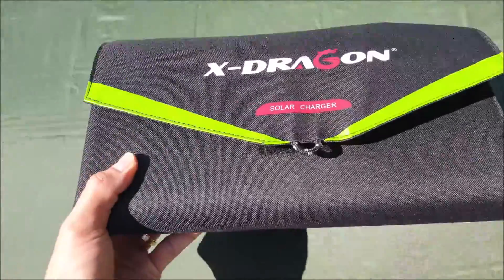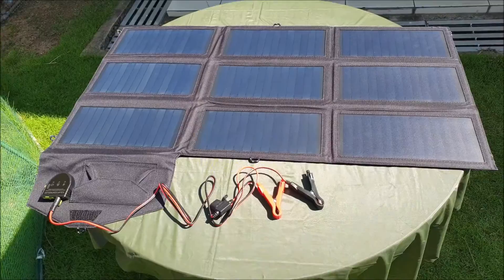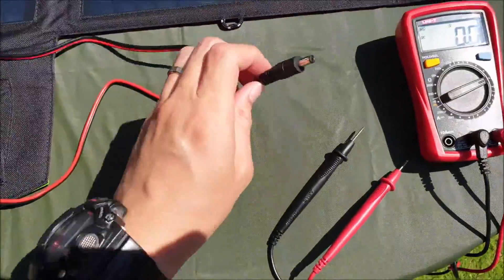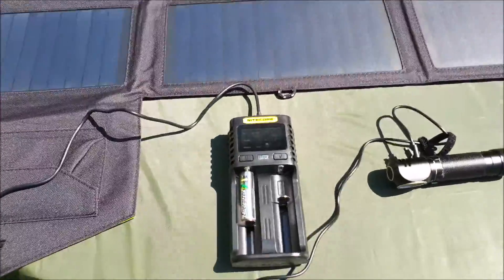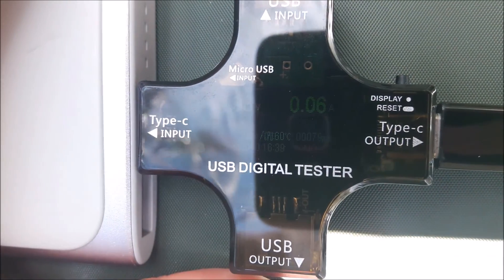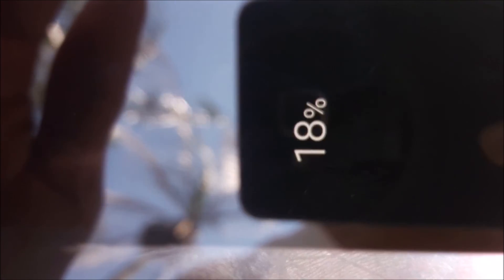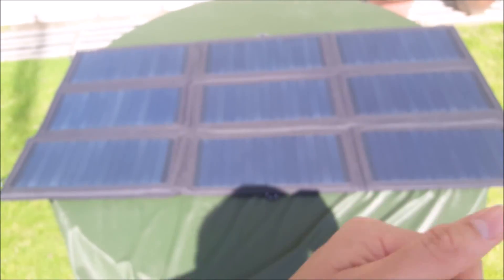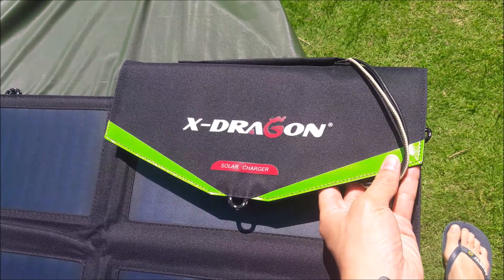X-Dragon 70W Solar Charger - Review and Testing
X-Dragon Solar Charge 70W - review & testing

Specs:
1. 70W (Max)
2. Load Output: 2 x 5V 2.4A (USB),  1 x 18V 3A (Max DC), 1 x Parallel Port
3. Net Weight: 1.38kg / 3lb

Best used for:
1. Charging Phones, Drones, Tablets, Laptops, Car batteries, Solar Generators.
2. Best carried by Car, RV, Team expeditions.

Video content:
1. Testing Voltage of Solar Panel's
- Alligator clips
- DC cable with Multimeter

2. Testing Charging abilities of solar panel on
- NITECORE's UMS2 Battery Charger and
- HC35 Head lamp.
- Samsung 10000mah Power bank
- Samsung Galaxy note 9 (4000mah)